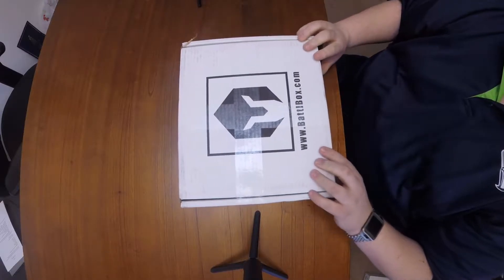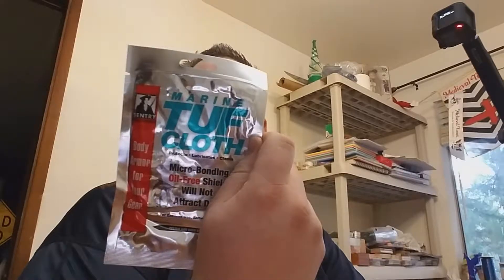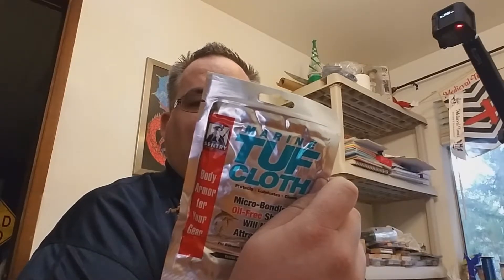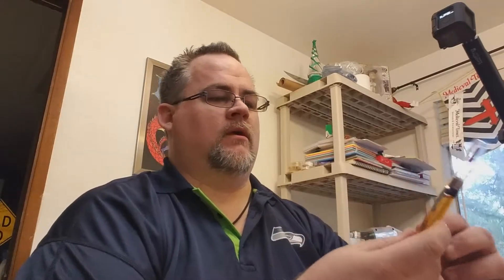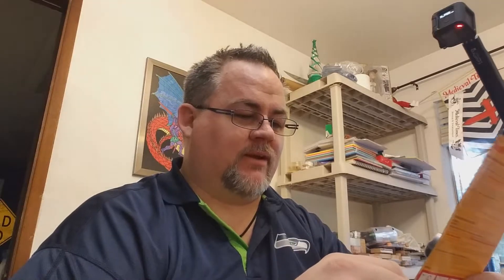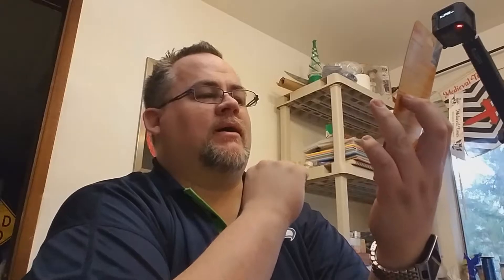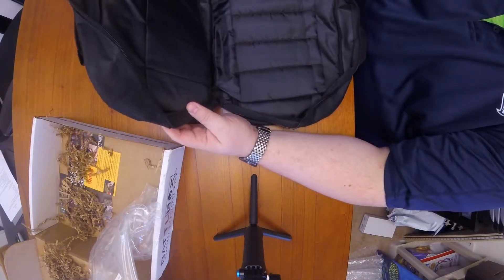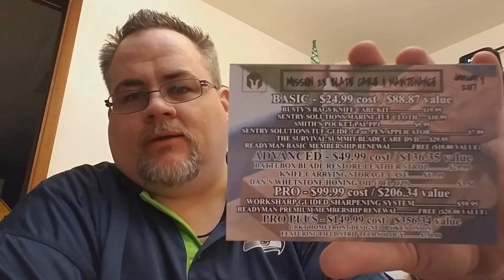BattlBox - Unboxing 1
Jan 2017 BattlBox $49.95